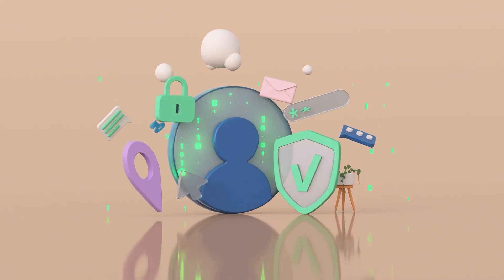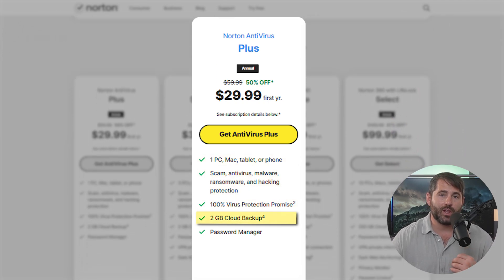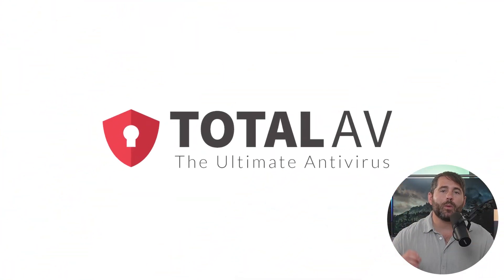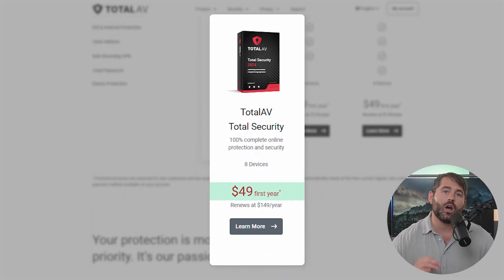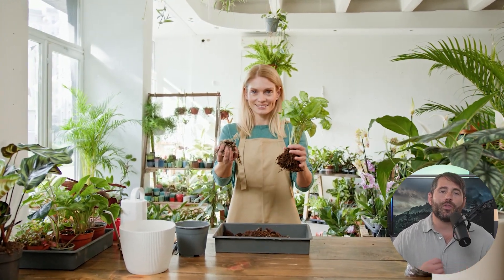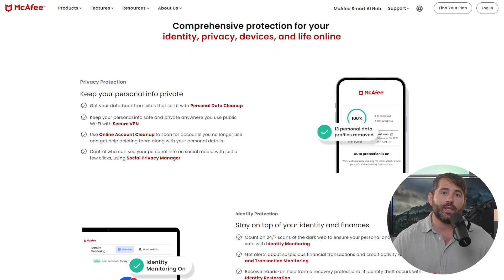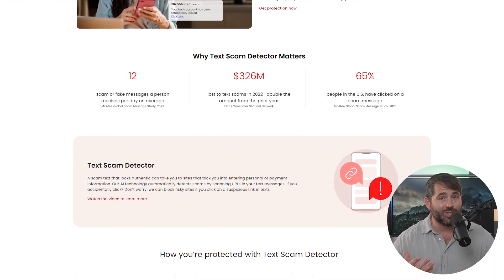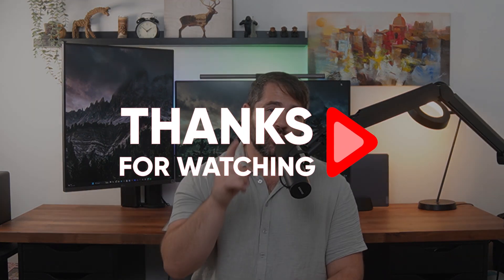BEST ANTIVIRUS: BEST Recommendations In 2026!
Discover the best antivirus options with top recommendations, helping you choose the best protection for your devices.

Timestamp Sections:
00:00 Intro
01:03 Norton Overview
01:23 Norton Plans and Cost
02:51 TotalAV Overview
03:15 TotalAV Pricing and Cost
04:14 TotalAV Features
05:12 Bitdefender Overview
05:26 Bitdefender Plans and Cost
06:03 Bitdefender Standout Features
06:30 McAfee Overview
06:52 McAfee Pricing and Cost
08:25 Conslusion
08:53 Outro

First on our list is Norton 360, anticipated to be a frontrunner in 2026. Renowned for its excellent real-time protection, Norton 360 boasts near-perfect malware detection rates. From ransomware to trojans, its antivirus scanners excel in identifying and neutralizing diverse threats.

The full system scan, though speedy, may impact system performance, making scheduled scans during idle periods preferable. Norton's real-time and web protection leverage artificial intelligence and machine learning, excelling in threat identification. Safe Web and Safe Search features, along with a Smart Firewall, contribute to a well-rounded defense.

Next in line is TotalAV, offering top-notch antivirus protection and an array of extra features. With cloud-based scanning, its full system scan takes about an hour but minimizes strain on system performance. Real-time and web protection features are robust, utilizing cloud-based scanning for resource-friendly operations.

TotalAV's proactive approach to real-time detection, coupled with WebShield for blocking phishing sites, positions it as a reliable choice. While lacking a firewall, its strengths in real-time and web protection compensate adequately.

McAfee stands out for its rich feature set and impressive malware detection rates. Despite a longer full system scan duration, McAfee's real-time protection and WebAdvisor feature excel. Real-time protection vigilantly monitors for threats, while WebAdvisor acts as a potent anti-phishing tool.

The firewall adds an extra layer, concealing network ports with Stealth Mode. Though impacting system performance during scans, McAfee's feature-rich offering positions it as a robust antivirus solution.

The final contender is Bitdefender, known for its top-quality antivirus, stellar malware detection rates, and resource-efficient cloud-based scanning. Bitdefender's real-time protection ensures swift threat response, while its anti-phishing feature surpasses browser counterparts. Notably, Bitdefender's full system scan is efficient and unintrusive, thanks to cloud-based scanning. The firewall adds an extra layer of defense, shielding against unauthorized access and intrusion attacks.

So, to wrap things up, all of these Antivirus solutions are pretty good. But when push comes to shove, I’d say that Norton 360 offers the best and the most feature-rich antivirus. Then, TotalAV is excellent for speedy and resource-friendly scans. And if you want to protect multiple devices, McAfee might be the best option. And, Bitdefender’s a high quality budget-friendly choice.

And that’s gonna be it for today! And, like I mentioned before, if you want to try any of the antiviruses that we spoke about, check out the link in the description to get the discounts I mentioned before that you wouldn’t be able to get if you went straight to any of their websites.

Hope you enjoyed my BEST ANTIVIRUS: BEST Recommendations In 2026! Video.